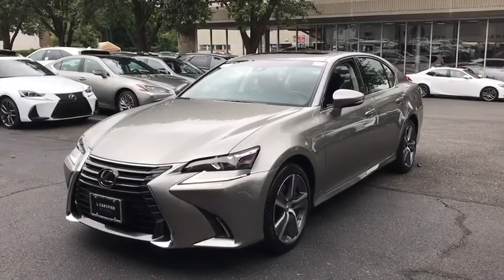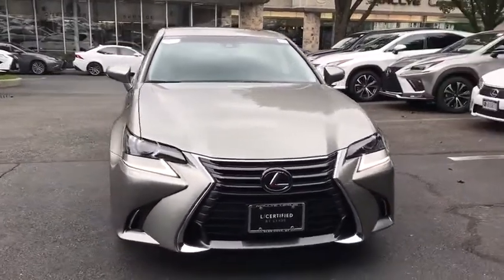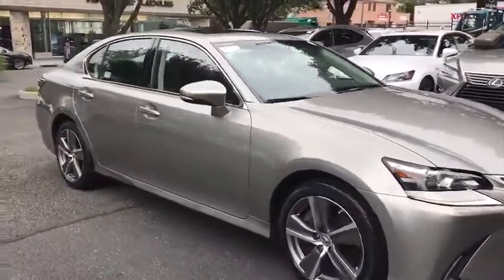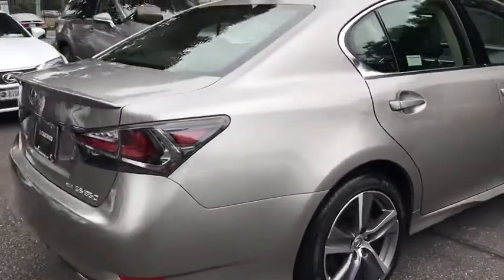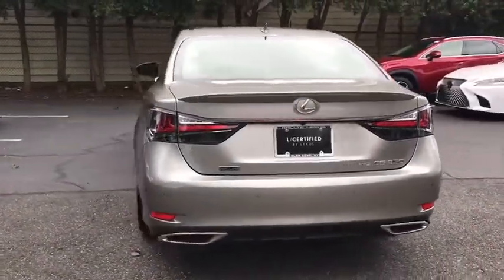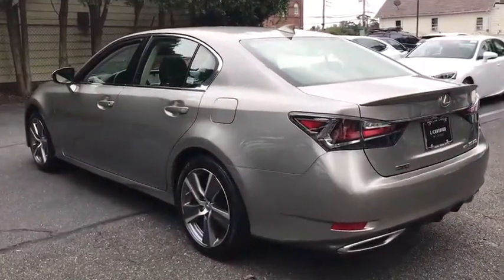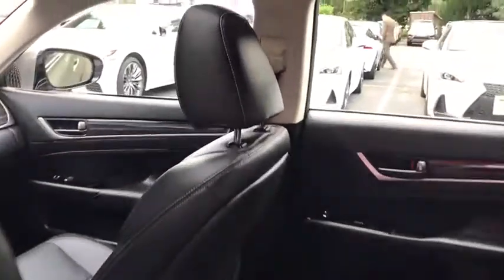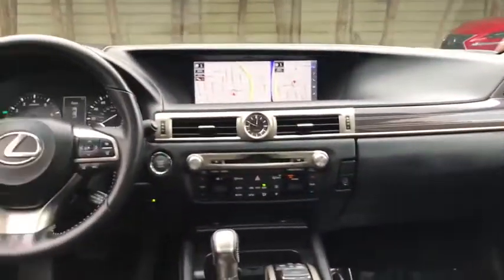2017 Lexus GS Walk-Around Roslyn, Albertson, Port Washington, Great Neck, Oyster Bay, NY 20070P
Smoky Granite Mica U 2017 Lexus GS Walk-Around

Rallye Lexus
20 Cedar Swamp Road

L/CERTIFIED By Lexus, Bluetooth, Hands-Free, USB / AUX Inputs to play music, AWD, Black w/Leather Seat Trim, All Weather Floor Mats, Cold Weather Package, Headlamp Washers, Heavy-Duty Heater, Intuitive Park Assist (IPA), Leather Heated Steering Wheel & Gray Sapele Trim, Leather-Trimmed Seats, Power Rear Sunshade, Premium Package, Rain Sensing Wipers, Rear Lip Spoiler, Ventilated Front Seats, Water Repellant Front Door Glass, Wiper Deicer. CARFAX One-Owner. Clean CARFAX. Certified. 2017 Lexus GS 350 Atomic SilverbrbrL/Certified Details:brbr  * Warranty Deductible: $0br  * Includes Rental Car and Trip Interruption Reimbursementbr  * Limited Warranty: 24 Month/Unlimited Mile beginning after new car warranty expires or from certified purchase datebr  * 161 Point Inspectionbr  * Roadside Assistancebr  * Vehicle HistorybrbrbrOdometer is 14340 miles below market average!brbrAwards:br  * 2017 KBB.com Best Resale Value Awards   * 2017 KBB.com 5-Year Cost to Own Awards   * 2017 KBB.com Brand Image AwardsbrbrAt Rallye Lexus, we pride ourselves on standing apart from all other Lexus dealers. It is our mission to be synonymous with the finest automobiles in the world while achieving renowned success for sales and guest service. Since opening our doors in 1989, Rallye Lexus has been honored with the Elite of Lexus award for 23 years running!brbrNO GIMMICKS! NO BOGUS PREP FEE'S OR EXORBITANT DOC FEE'S ( $75 DOC FEE IN NY STATE). JUST HASSLE-FREE DEALS!